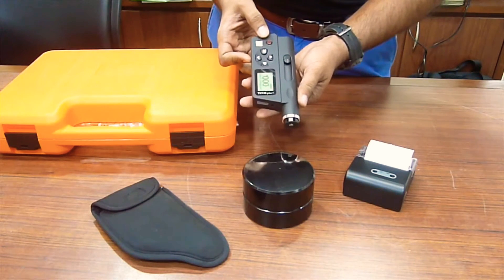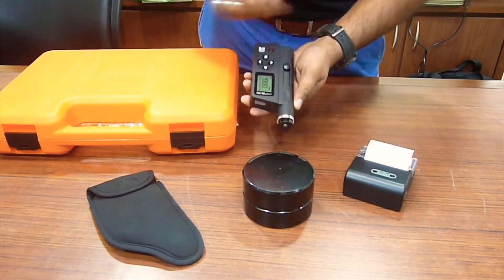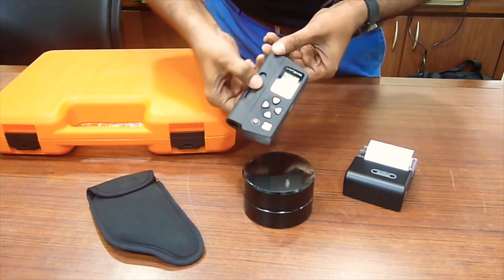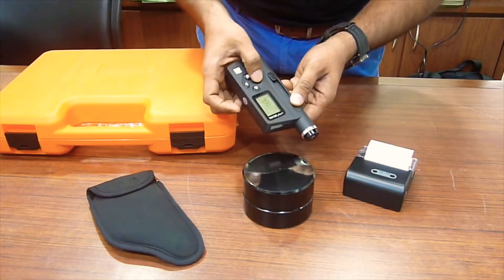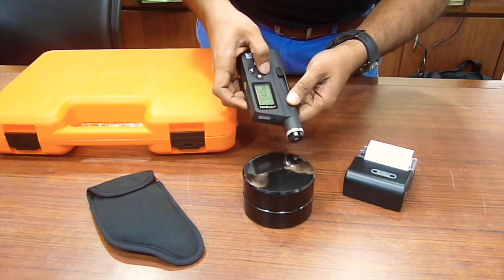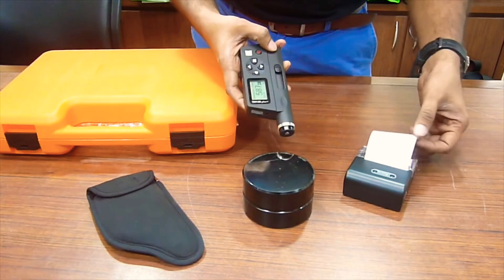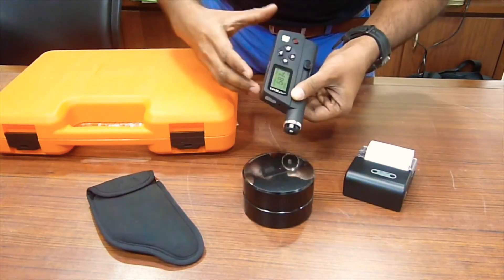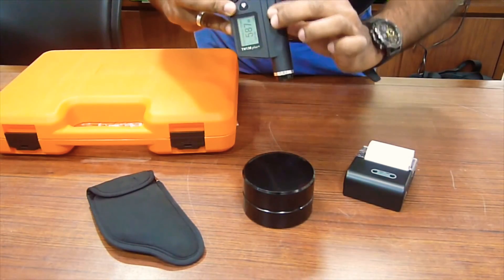Portable Hardness Tester (TH 130 plus+)